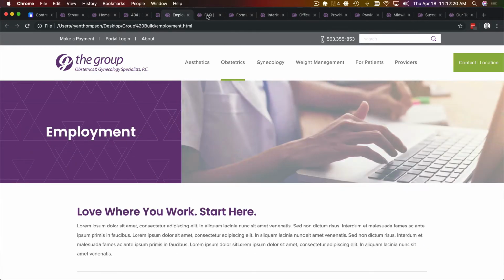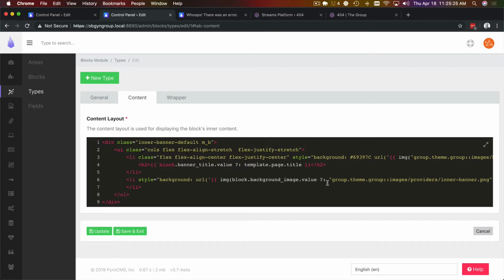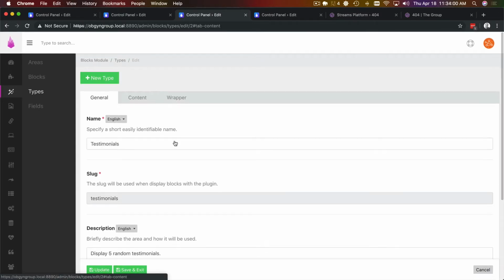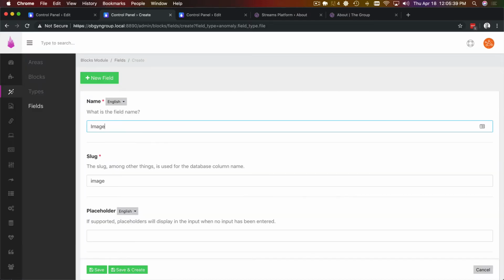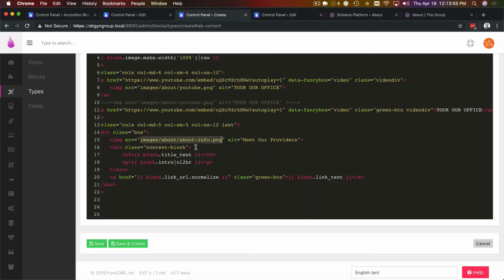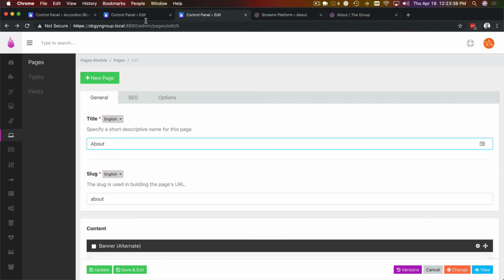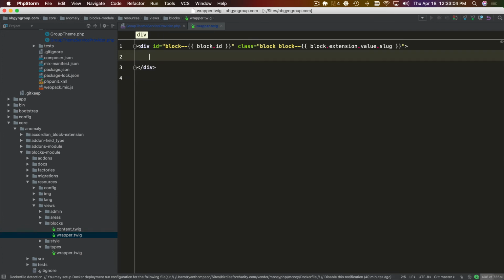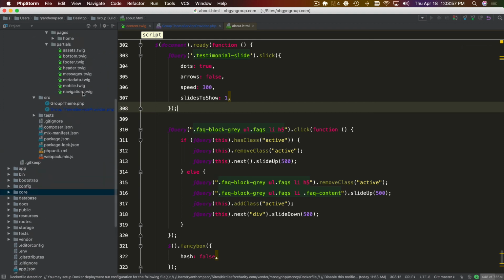About Page / Blocks / Overriding Blocks - Building a Medical Group Website on PyroCMS v3.7-dev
Take a look at how I built the about page using custom and pre-built blocks and overrode said blocks to customize markup.